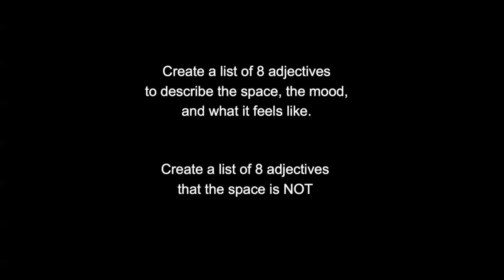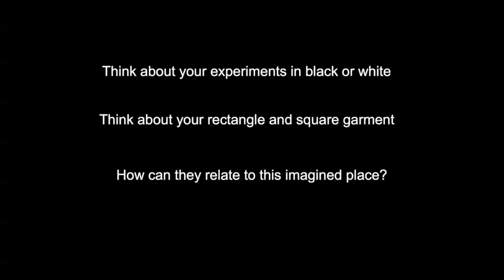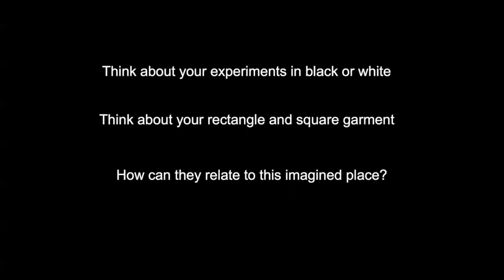Mindscape Part 1. Introduction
Cloth to Clothing. MIndscape Introduction